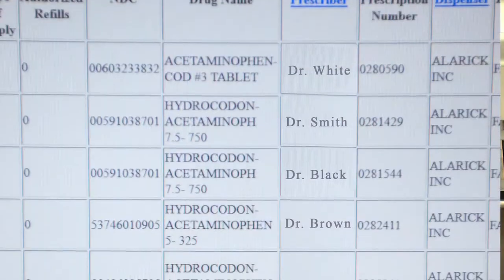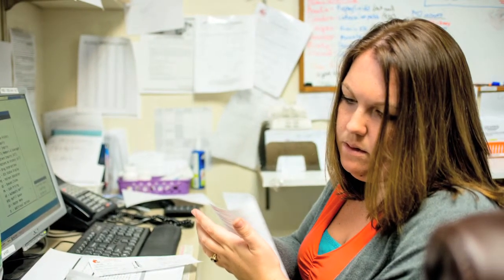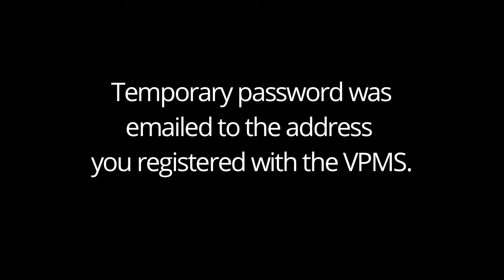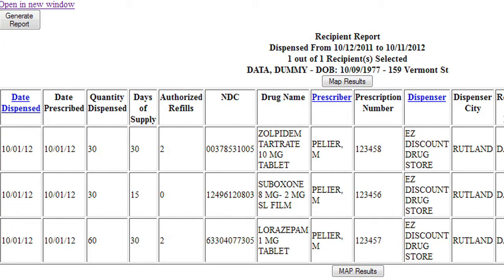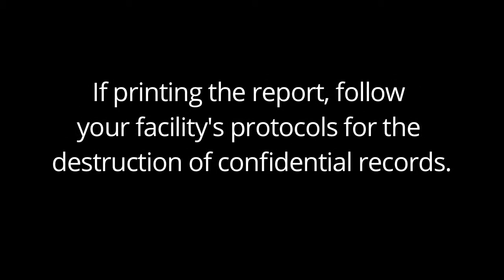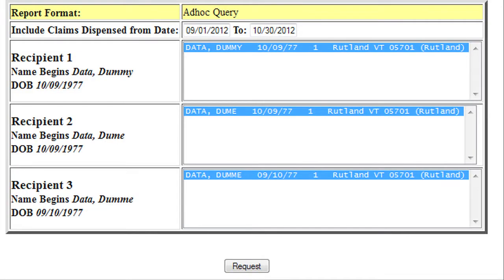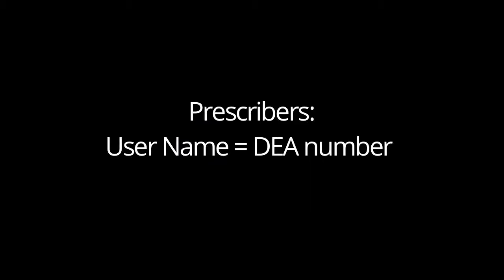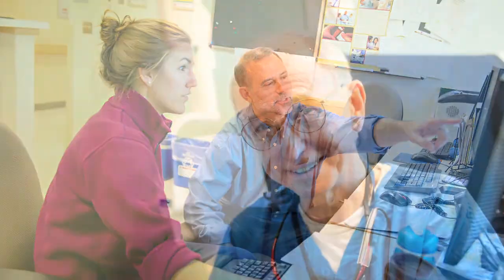VPMS Full Training Video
In this training video you will learn about the Vermont Legislation that mandates the use of the Vermont Prescription Monitoring System (VPMS), how to log-in, conduct a query, conduct multiple-name queries, and log-out. Information about how to obtain technical assistance is also included.